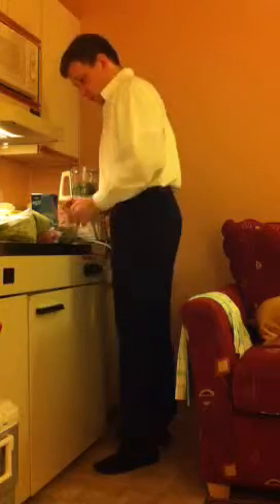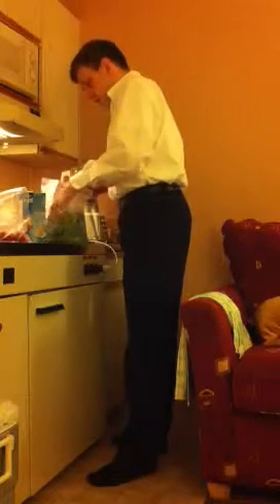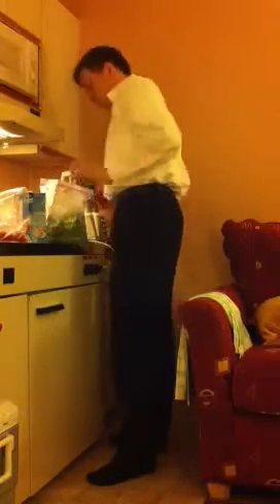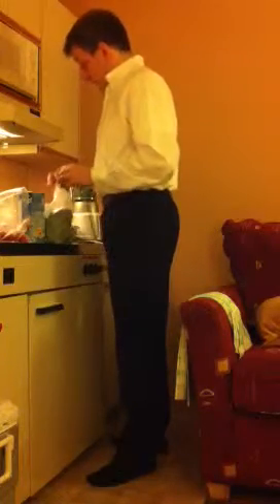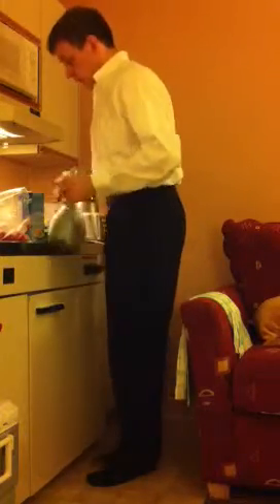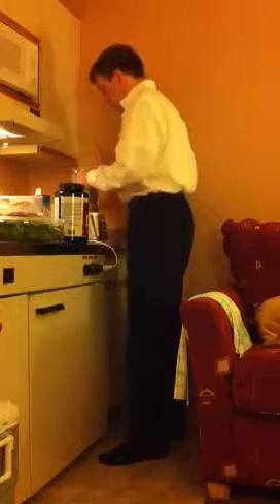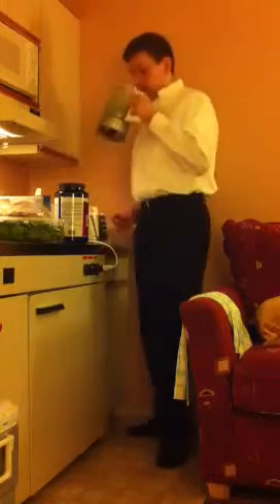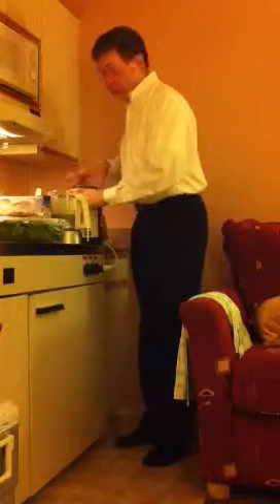Supershake construction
Me making a Supershake for breakfast when I am traveling.